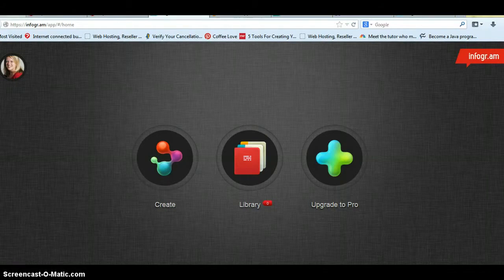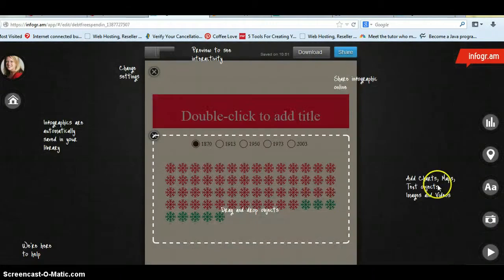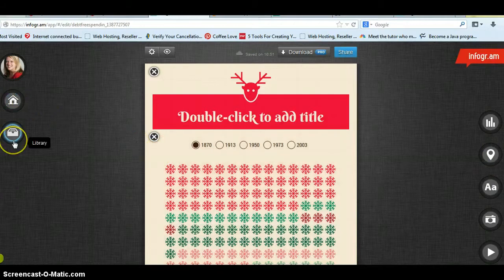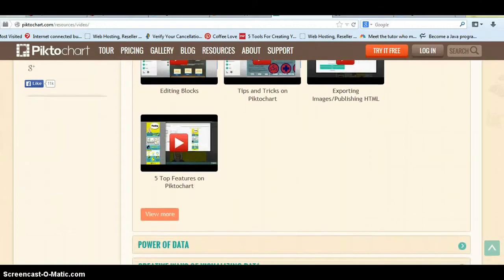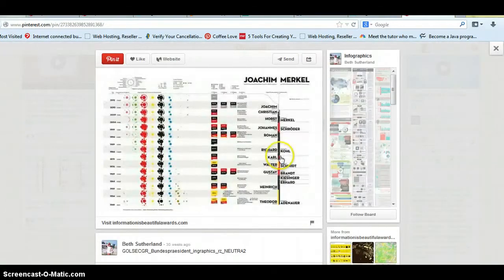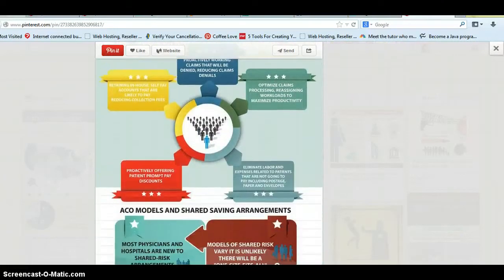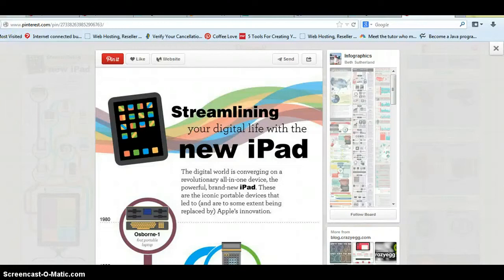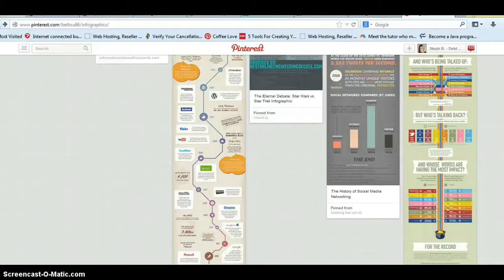How to Create Infographics for FREE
Learn how to create infographics for FREE! Sign-up for our Pintastic Pinterest Group and learn how to grow your Pinterest Following!